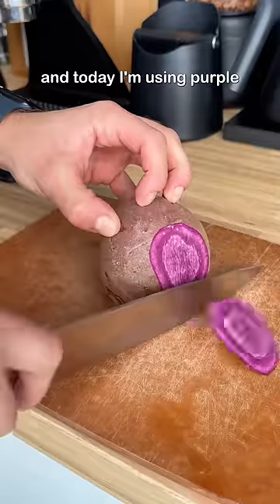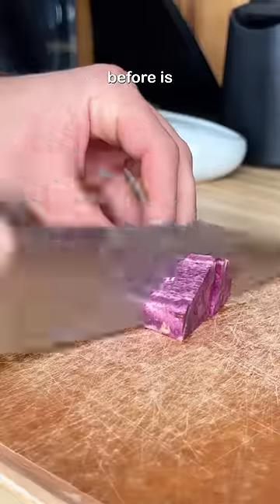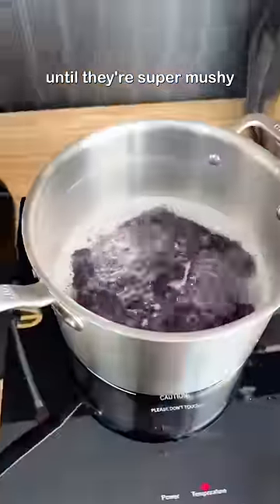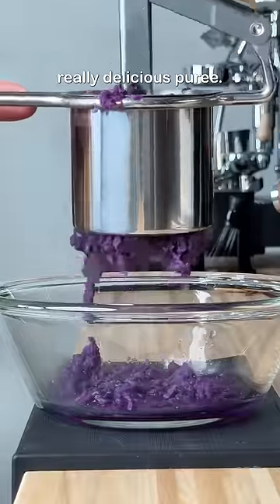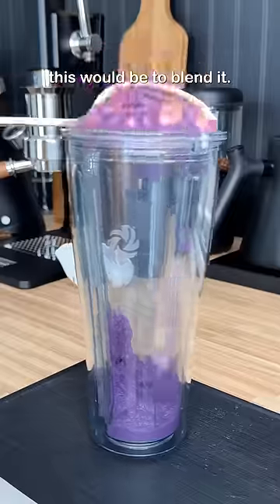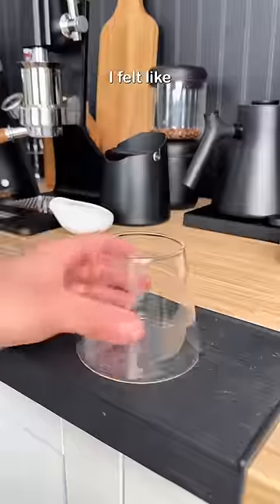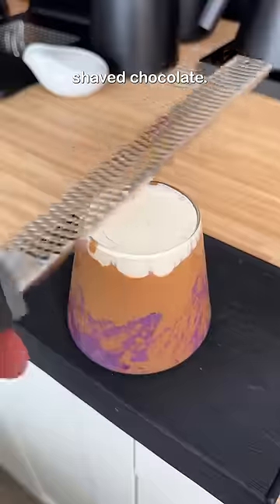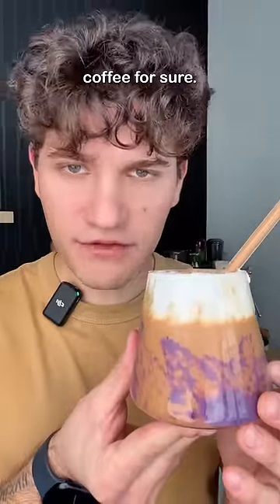Making coffee with things I shouldn’t